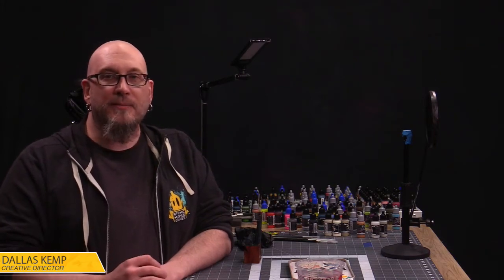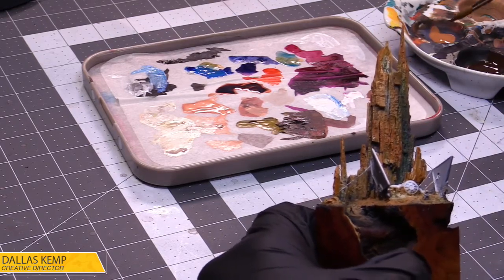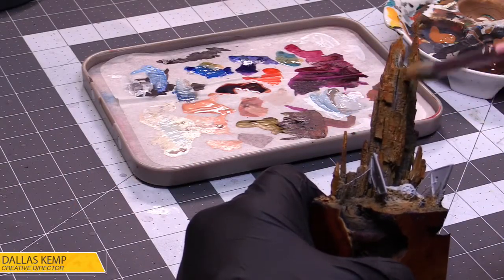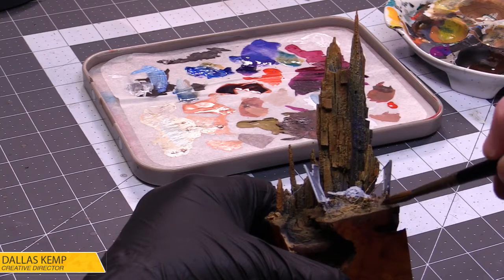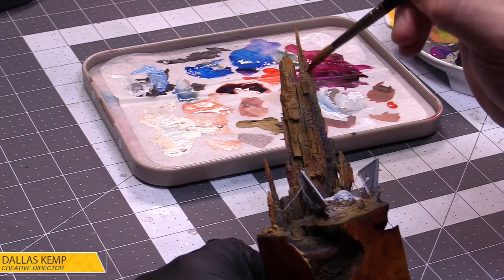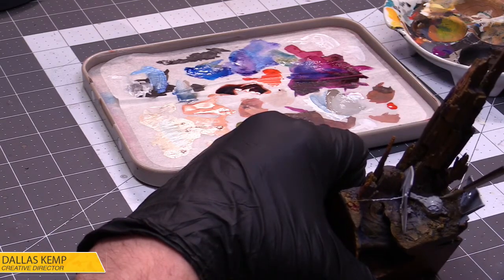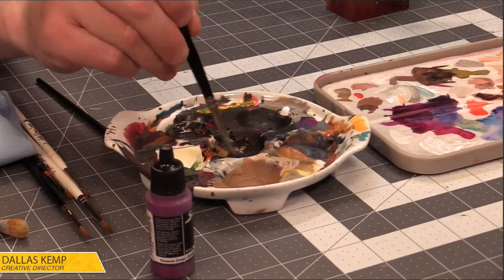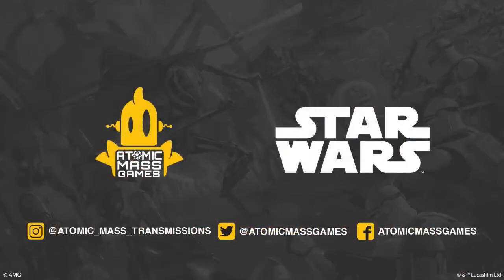Star Wars: X-Wing - Creating a TIE Fighter Diorama Pt. 2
Join AMG staff each week as we bring our love for the hobby, game, and community around X-Wing and all our Star Wars miniatures games.